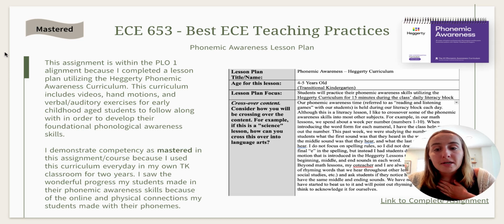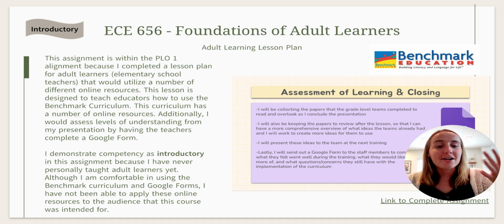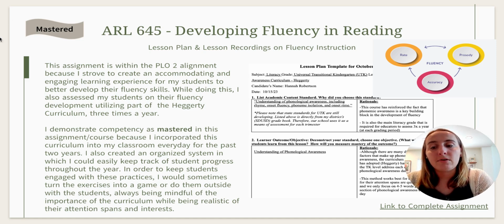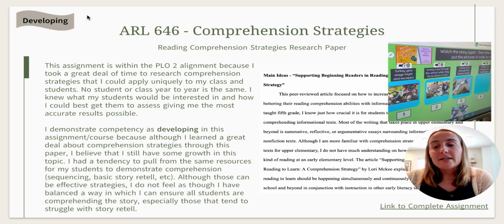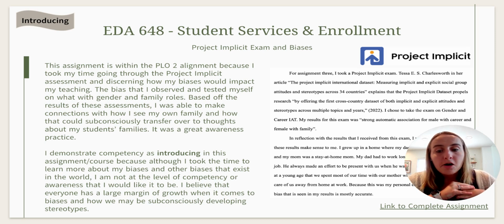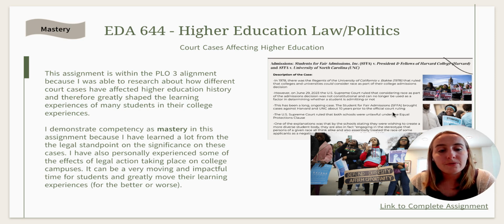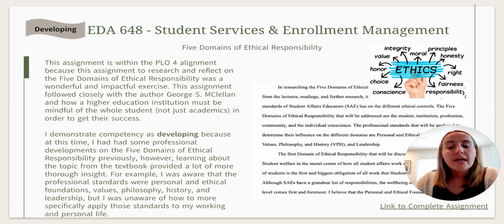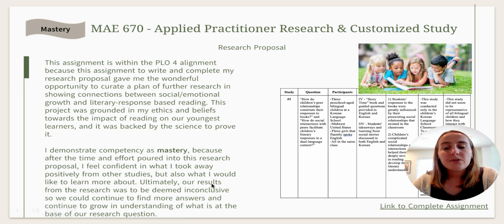Artifact Analysis Presentation